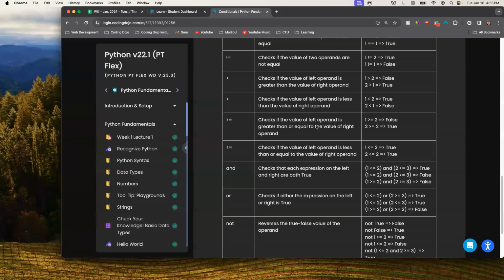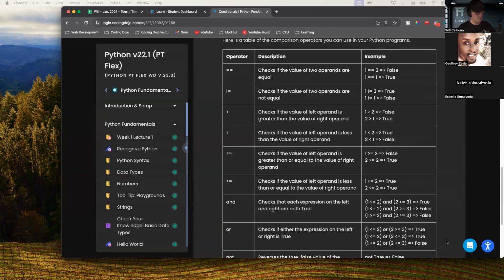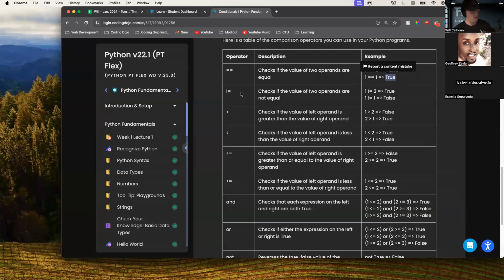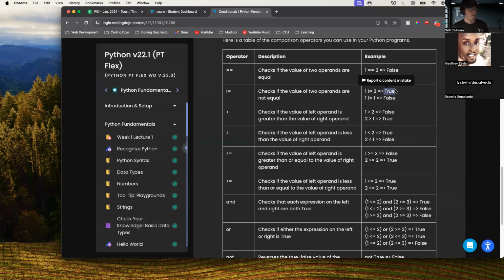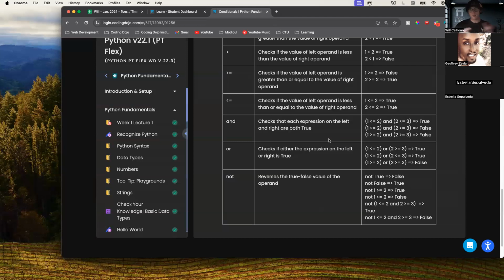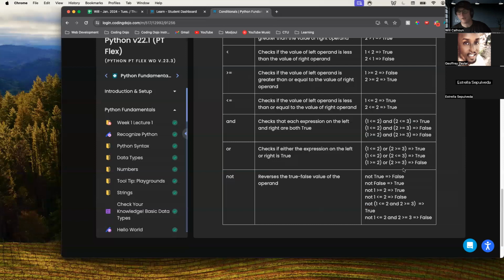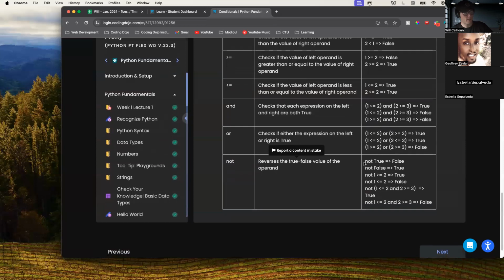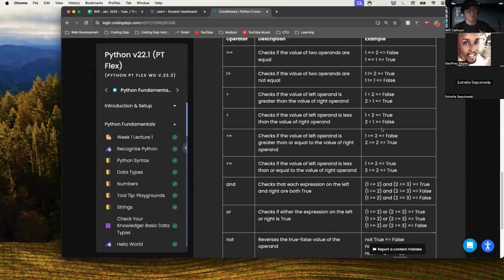Python | Week Two Office Hour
Conditional Operators